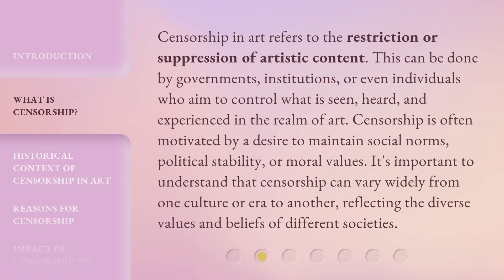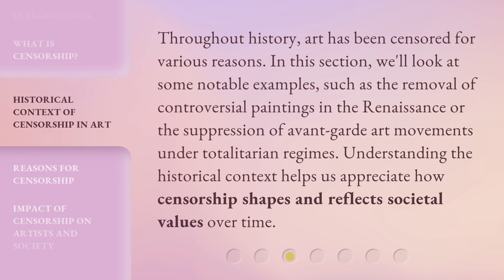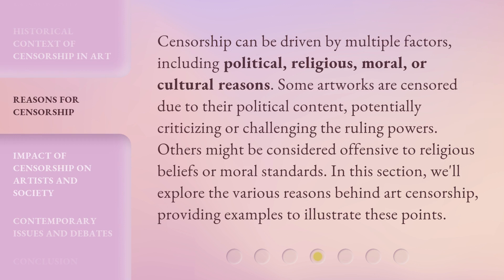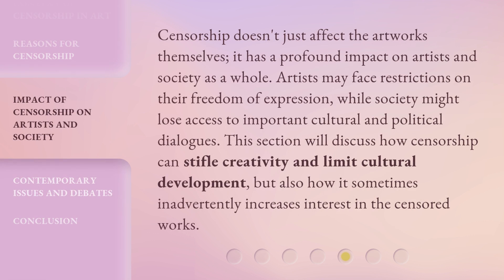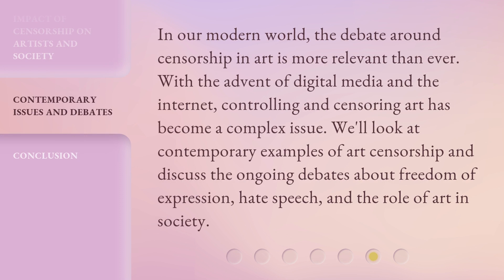Understanding Censorship in Art: A Comprehensive Guide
Unlocking Artistic Expression: A Journey into Censorship • Delve into the fascinating world of art censorship and discover how it has shaped the boundaries of creativity throughout history. From controversial masterpieces to hidden messages, this comprehensive guide explores the complex relationship between art and censorship, shedding light on the power of artistic expression and the fight for freedom of speech.

00:00 • Introduction - Understanding Censorship in Art: A Comprehensive Guide
00:42 • What is Censorship?
01:19 • Historical Context of Censorship in Art
01:46 • Reasons for Censorship
02:19 • Impact of Censorship on Artists and Society
02:51 • Contemporary Issues and Debates